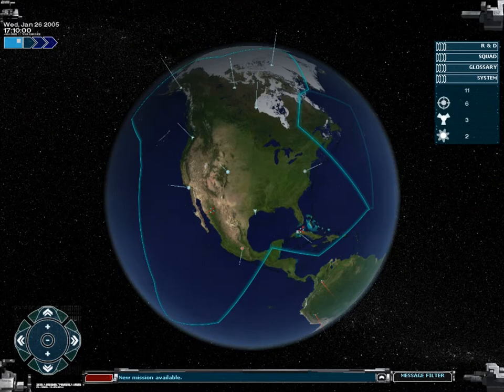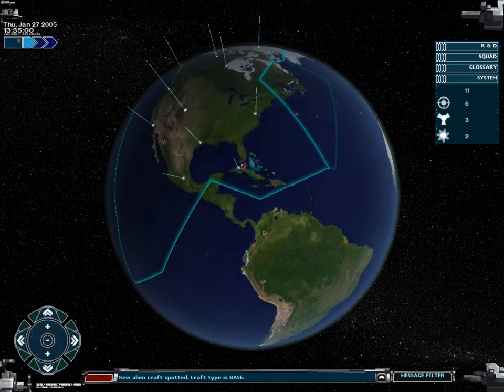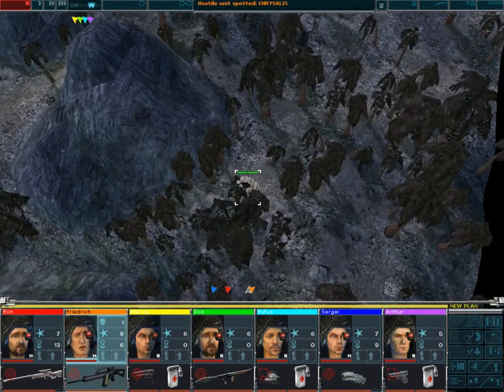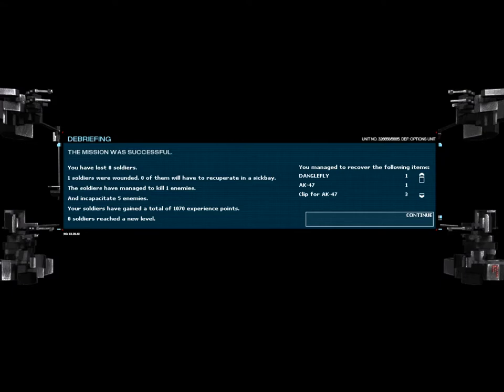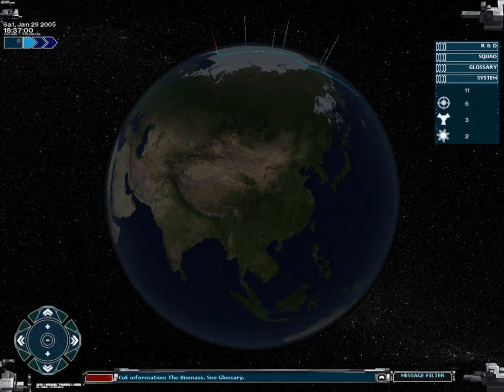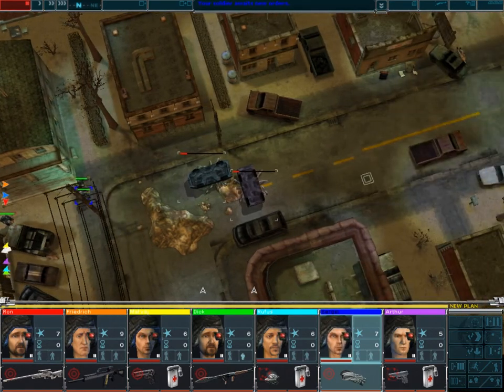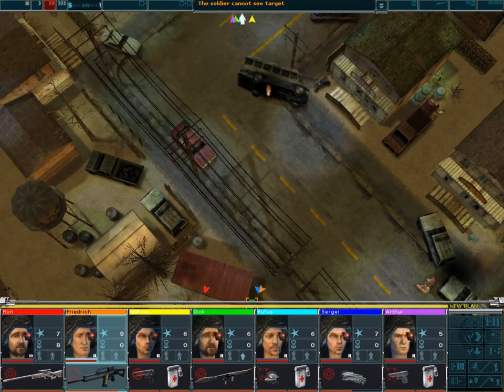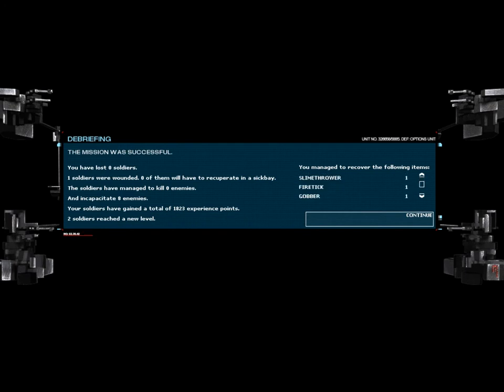Let's Play... UFO: Aftermath Ep. 14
Welcome to UFO: Aftermath - where the Council of Earth fights back against alien invaders that have attacked the planet in this Pause 'n' Play Strategy game by Altar Interactive.